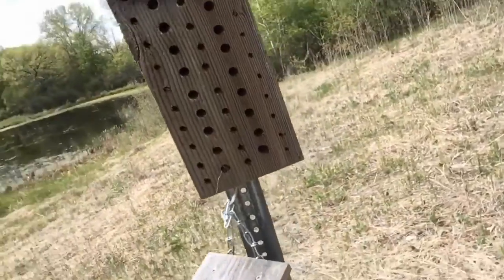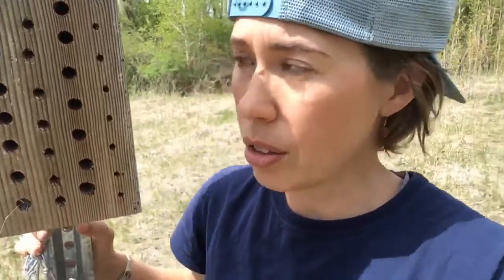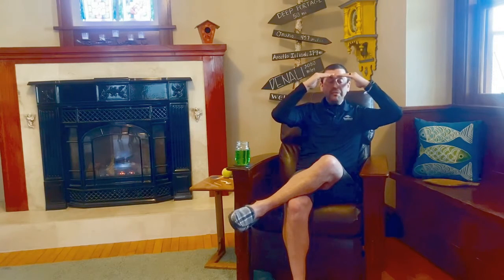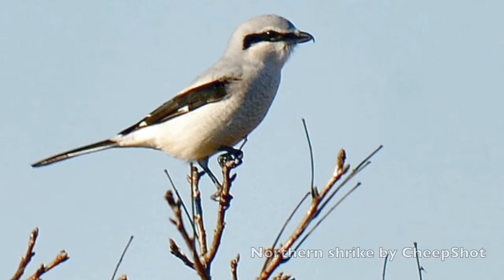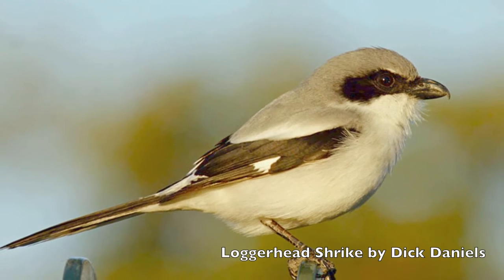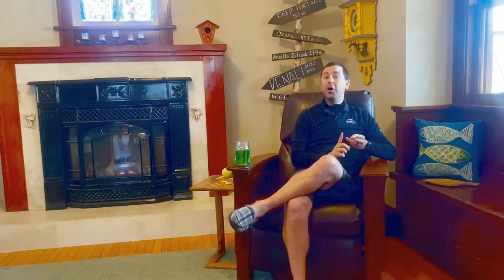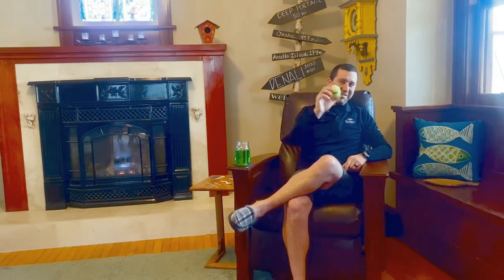Lowry@Home Episode 40: Shrikes with the Bird Nerd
Welcome to Lowry@Home.

While the nature center building is closed and families are at home we are taking our educational content online to provide quality resources you can access.

We post a livestream every weekday morning at 10:00 am.